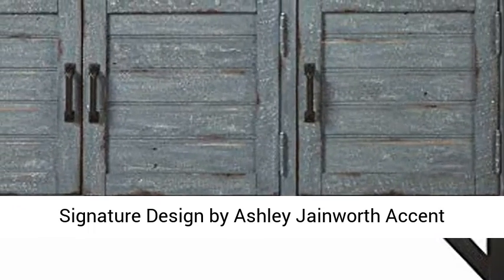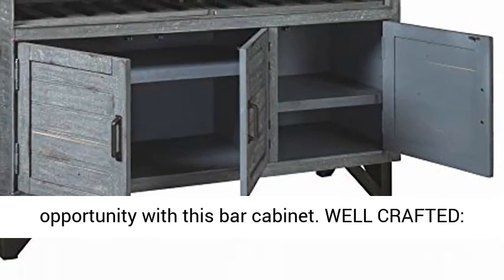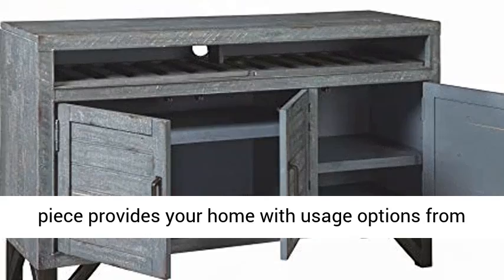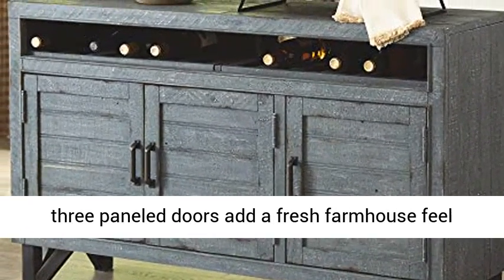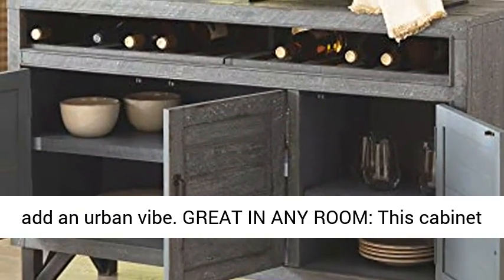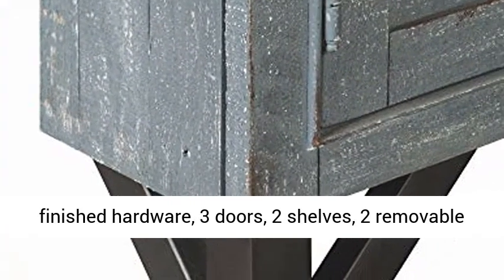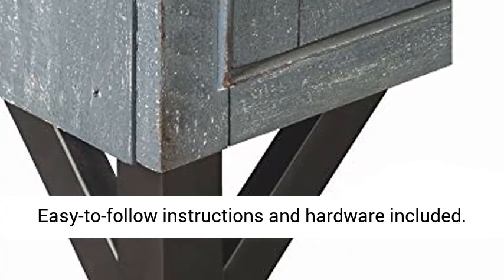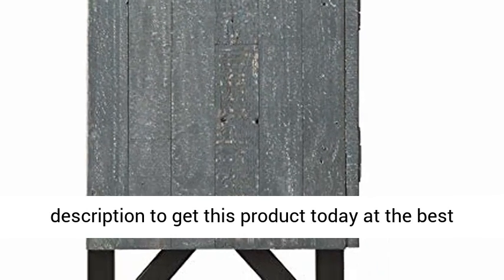Signature Design by Ashley Jainworth Accent Cabinet, Antique Blue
Click here for the best price:

ACCENT CABINET: Versatility is key, and you can swing wide the doors of opportunity with this bar cabinet
WELL CRAFTED: With removable wine racks and two shelves, this piece provides your home with usage options from hidden bar to television stand to dining room buffet
URBAN VIBE: The antique blue finish and three paneled doors add a fresh farmhouse feel while the antiqued black hardware and sled legs add an urban vibe
GREAT IN ANY ROOM: This cabinet measures 50" W x 16" D x 31.75" with black finished hardware, 3 doors, 2 shelves, 2 removable wine racks and cord opening
ASSEMBLY REQUIRED: Easy-to-follow instructions and hardware included. Two people recommended. Screwdriver (not included) is required for assembly